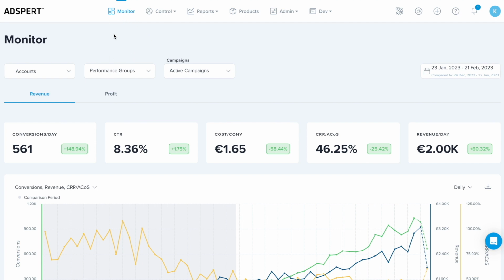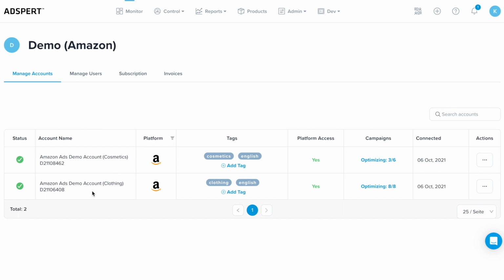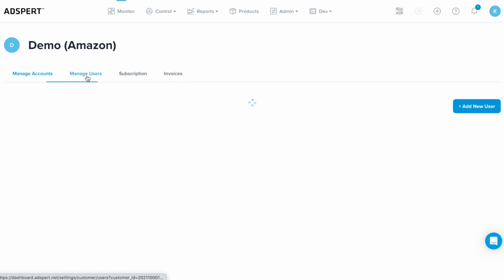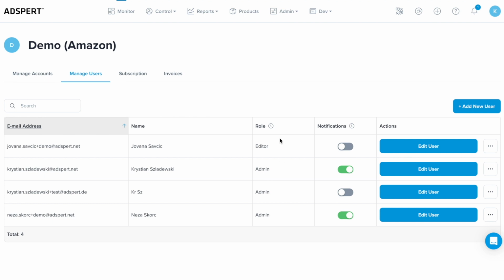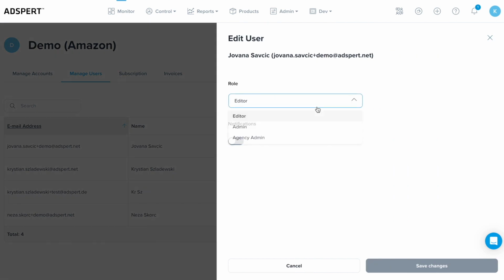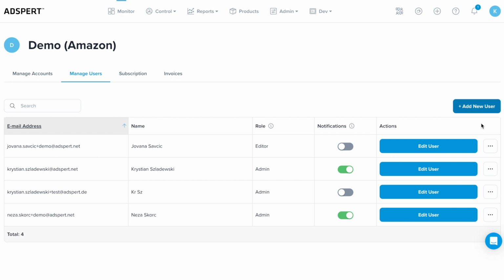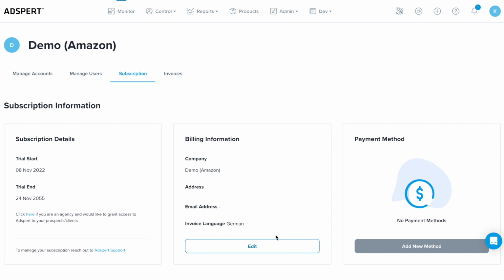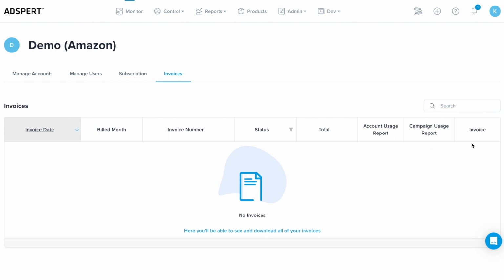8 - Manage your account (EN)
In this video tutorial, we will show you how to manage your account, change billing details, add new users to your account or view your invoices.

0 - Overview of Adspert's main features
1 - Introduction to the Monitor Page
2 - Start the AI-based optimization of your PPC campaigns
3 - Manage Performance Groups (the Goals page)
4 - Leverage key figures & performance reports
5 - Receive budget suggestions
6 - Set optimal goals with the help of scenario analyses
7 - Analyze products and view KPIs
8 - Manage your account
9 - Criterion Hub: Set rules for adding criteria (keywords, ASINs etc.)
10 - Criterion Hub: Review, accept, or reject criteria suggestions
11 - Criterion Hub: Create Product Ads Sync Mapping (Amazon Ads only)